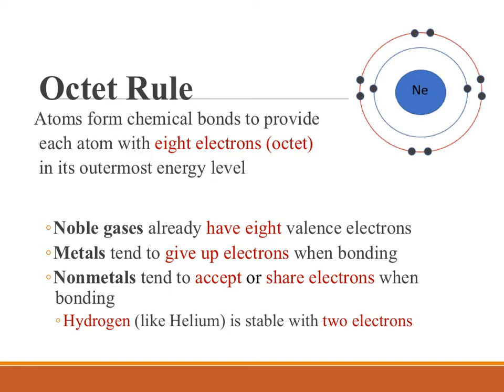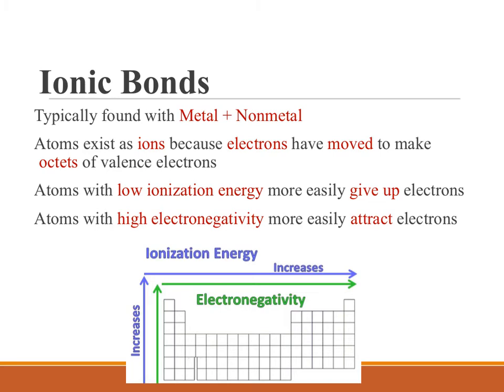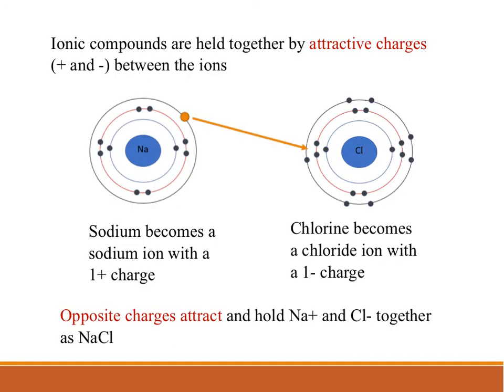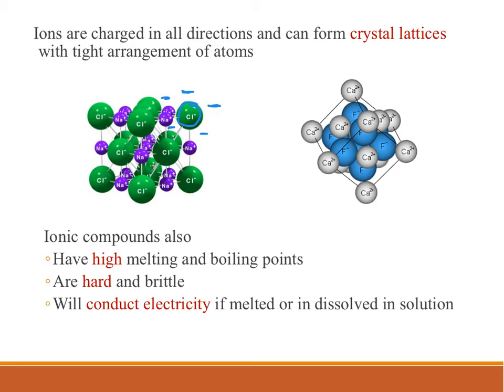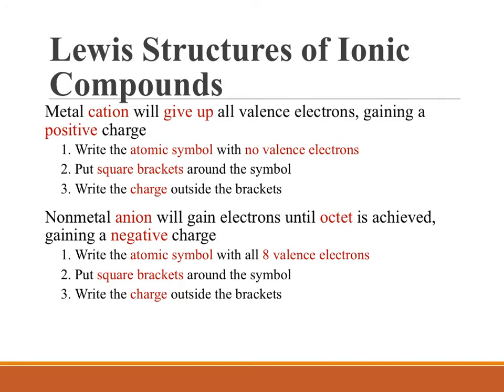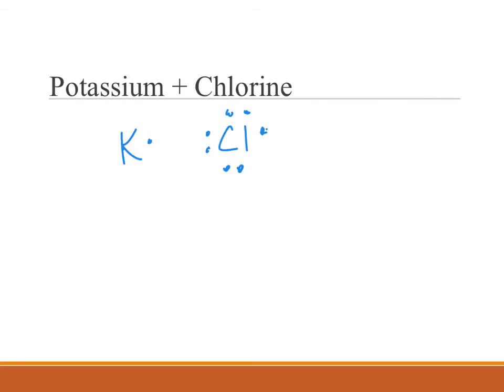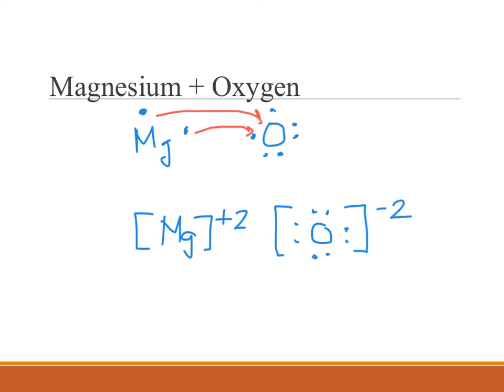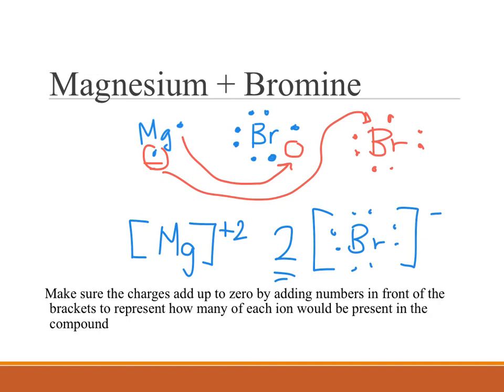Chemistry Concepts - Ionic Bonds